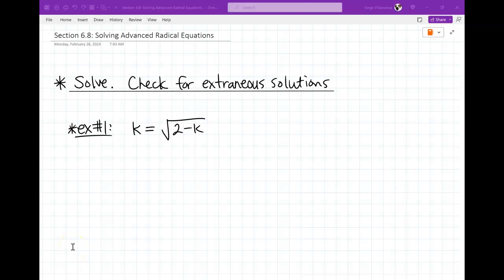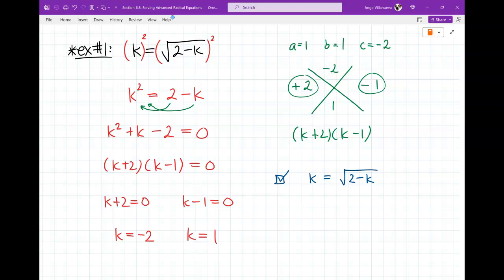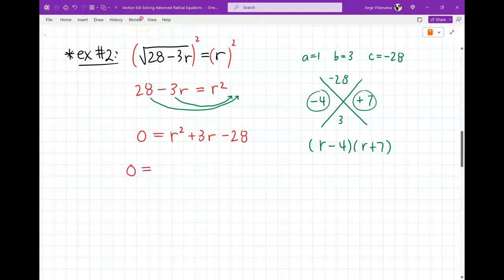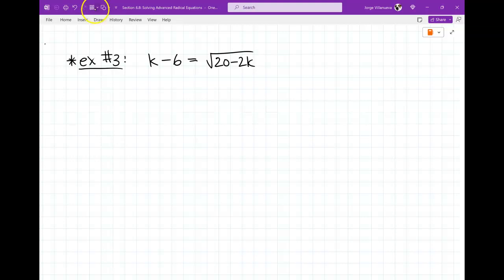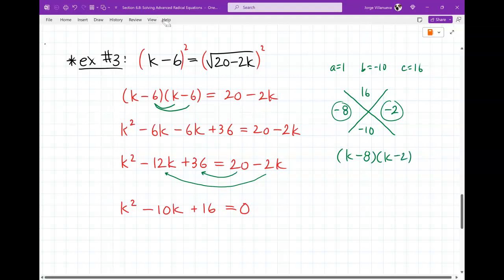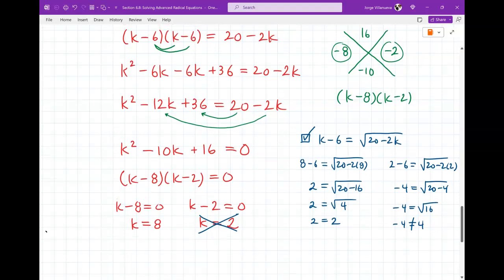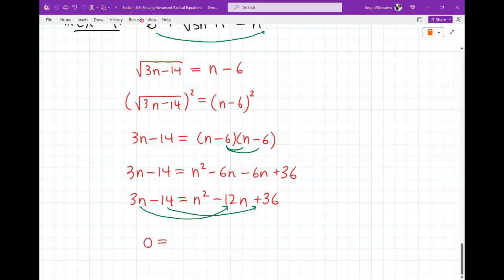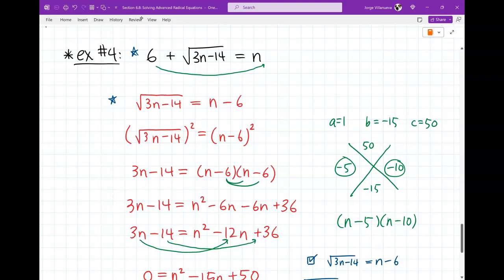Section 6.8: Solving Advanced Radical Equations